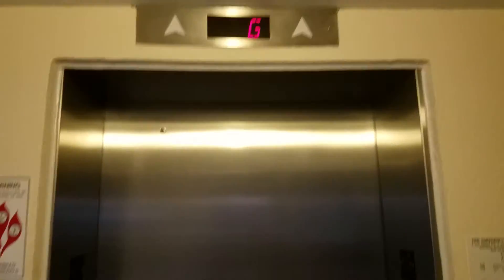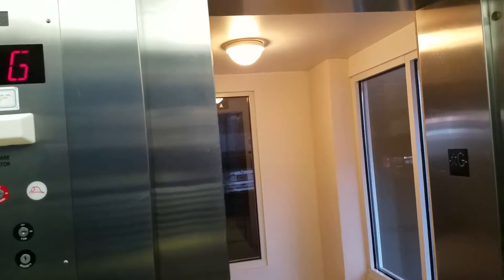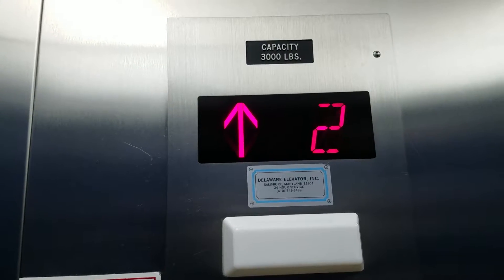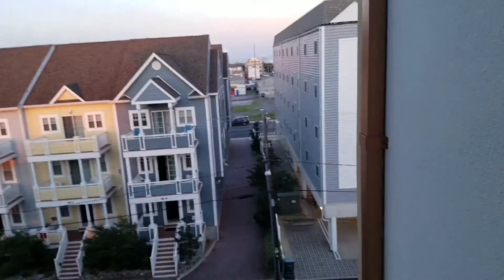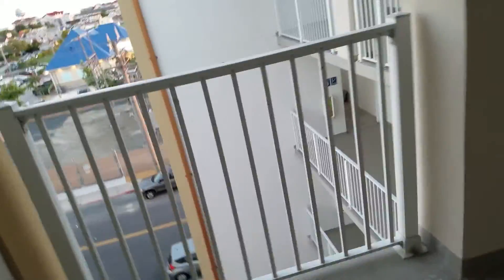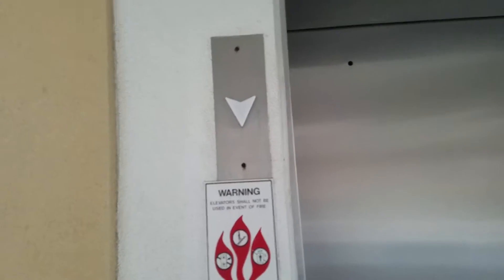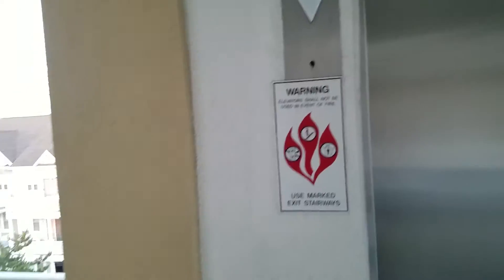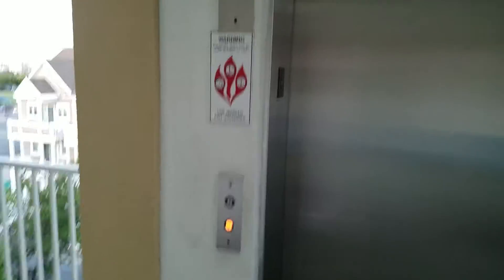Delaware Hydraulic Elevator @ The Cori Noel Condominium in Ocean City, MD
I never filmed this elevator in this condominium for years. I like the fixtures and the motor as well.